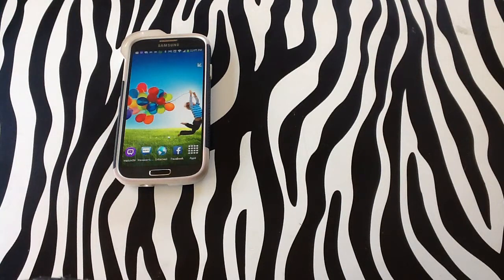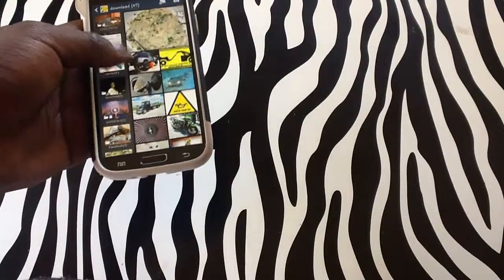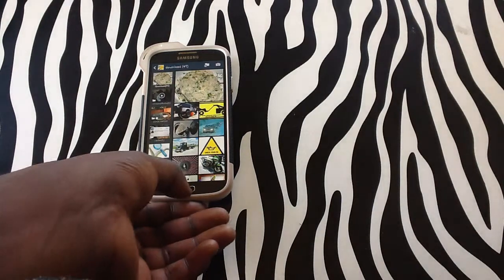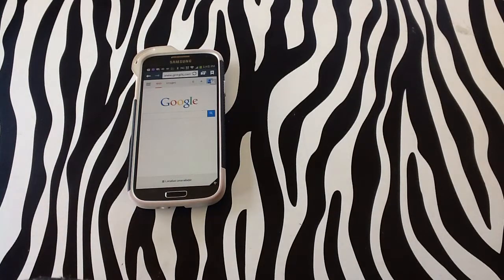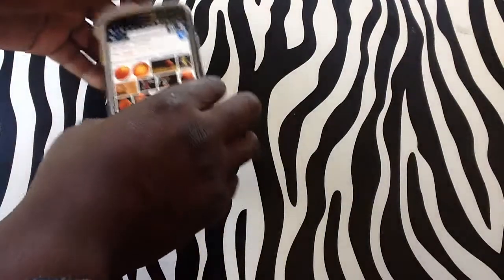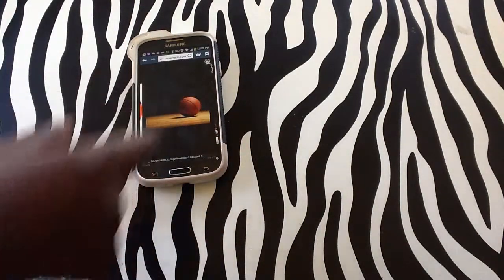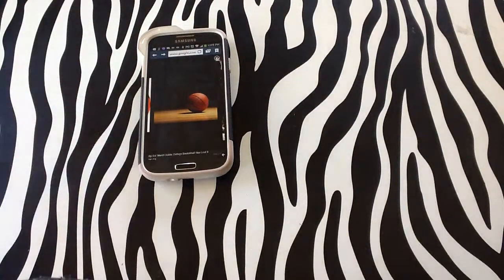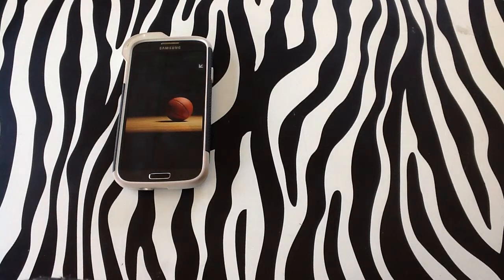How to View Images on Samsung Galaxy S4